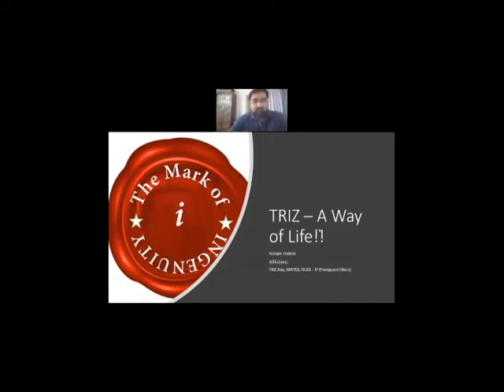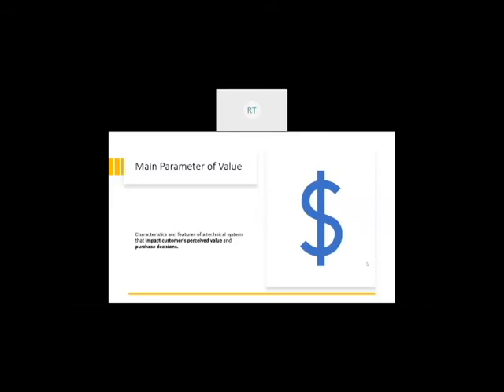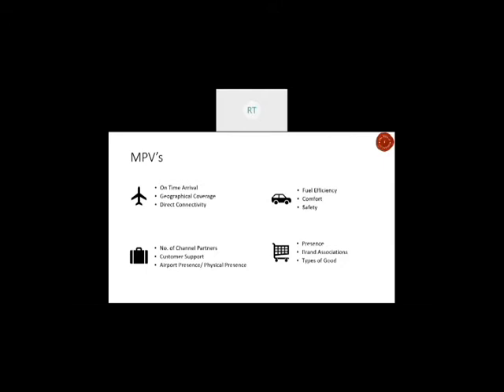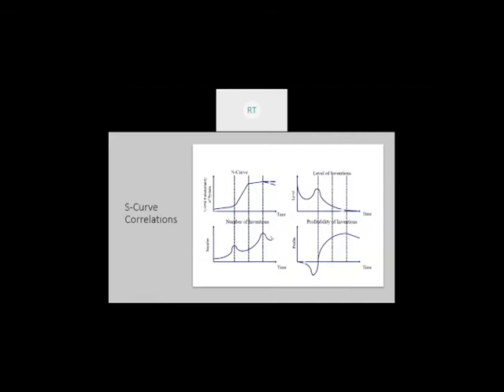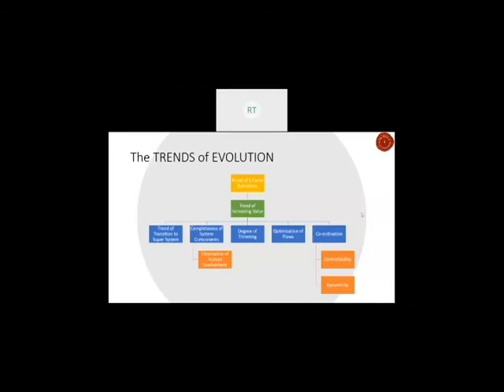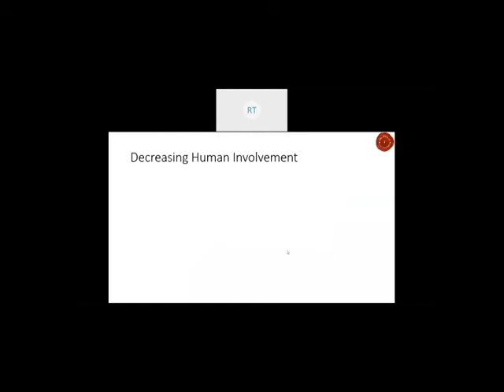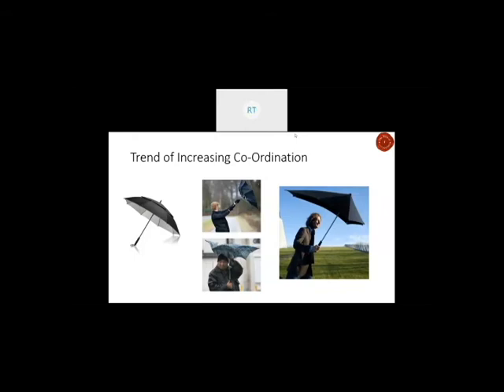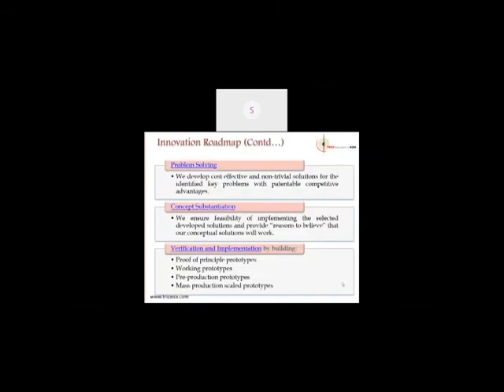6 Trends of Evolution through TRIZ